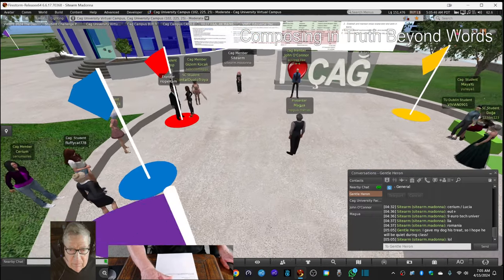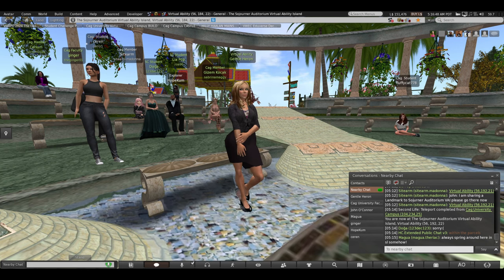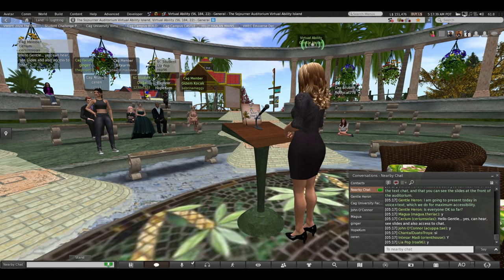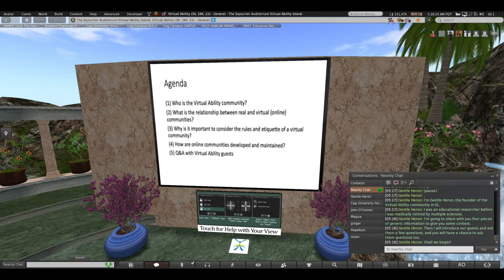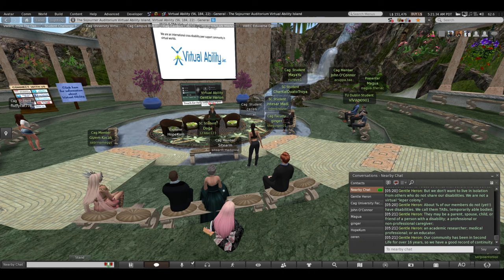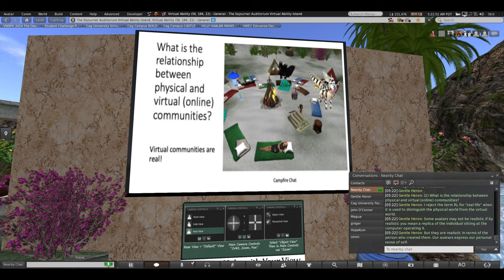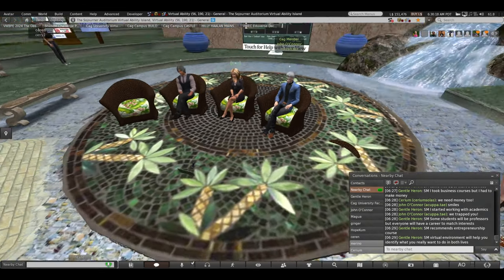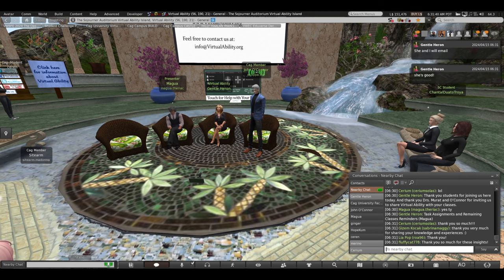VWISP Class #6 Virtual Ability Field Trip 15 Apr 2024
Session Overview 0:00
Virtual Ability Presentation 1:41
Panel Q&A 13:56